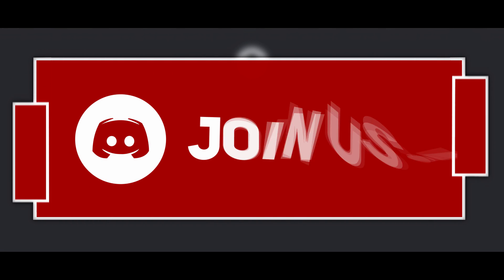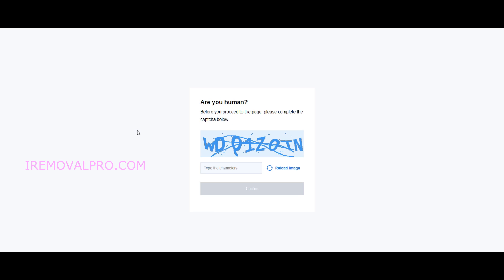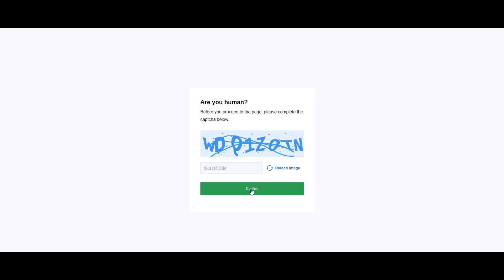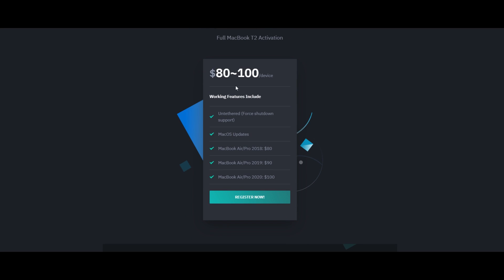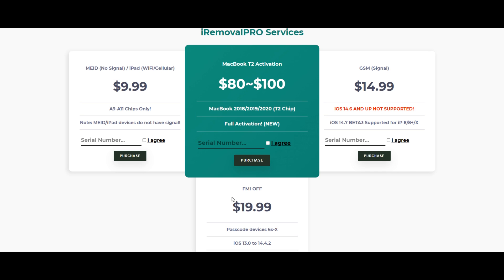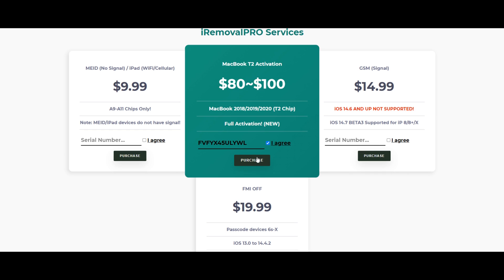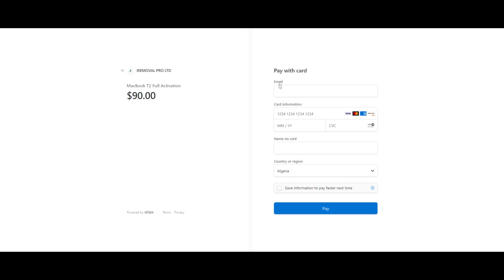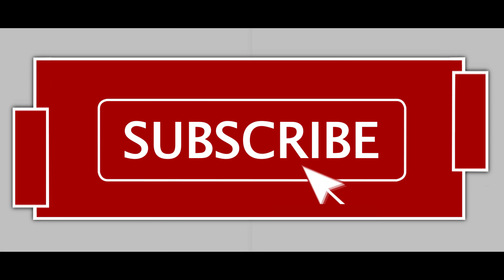[ iRemoval PRO ] MacBook T2 Full Activation (read desc)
Our application is made to activate macbooks for personal purpose , we are not responsible if the device you are activating is stolen !

iRemoval PRO T2 v1.0 has been released ⚔️🔥⚔️

*Prices:

End User:

MacBook Air/Pro 2018 | Mac Mini 2018 | iMac Pro 2017  $check website
MacBook Air/Pro 2019  $check website
MacBook Air/Pro | iMac  2020  $check website

Reseller:

 - Price per device is $65
 - Must sell more than $80 per device
 - Manual SN registration panel

VIP Reseller:

 - Price per device is $55
 - Manual SN registration panel + API (if needed)

If the resellers don't respect the minimum price to be given for the end user, they will get banned from our system permanently!

Payment method accepted: Bitcoin, USDT, Skrill, Paysera (Bank), CC, Dukascopy

Contact @ifpdz if you are interested!

PS:  You must jailbreak your MacBook using checkra1n before using the tool!